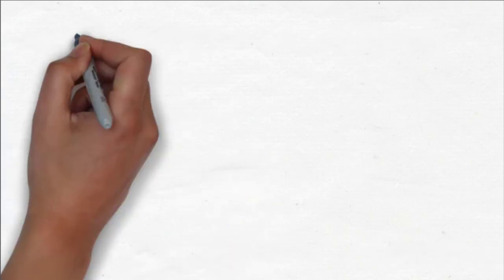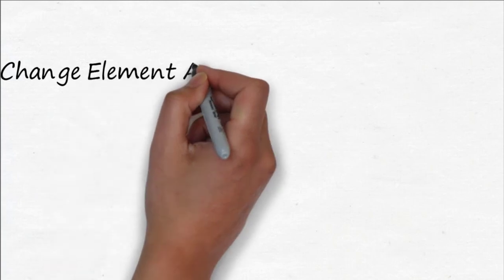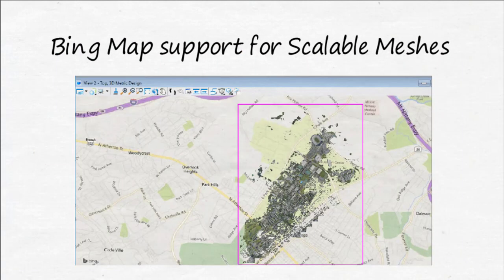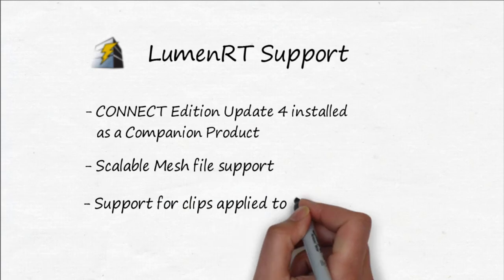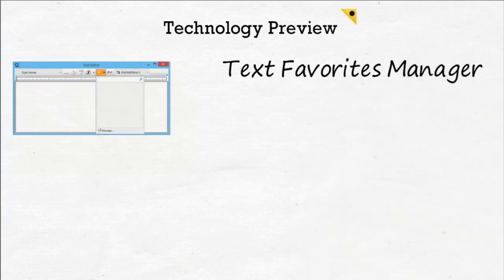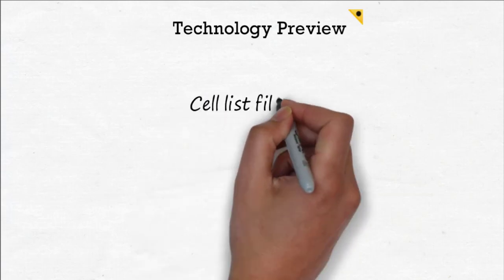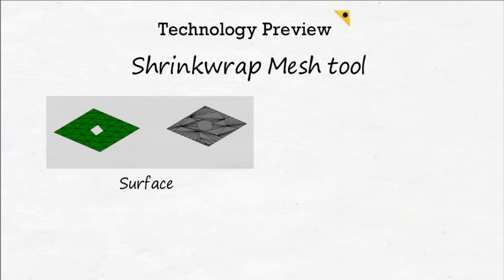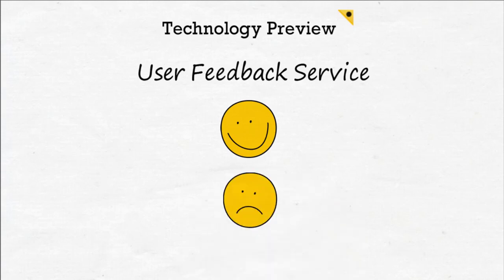What's New in MicroStation CONNECT Edition Update 8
This video gives a brief overview of new features in the Update 8 release of MicroStation CONNECT Edition.

For more information on what's new in MicroStation CONNECT Edition,